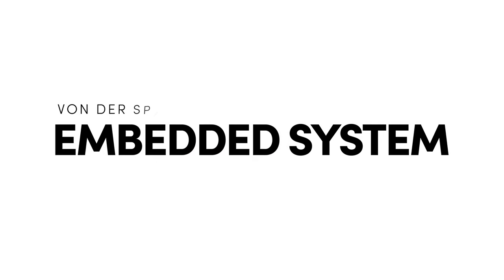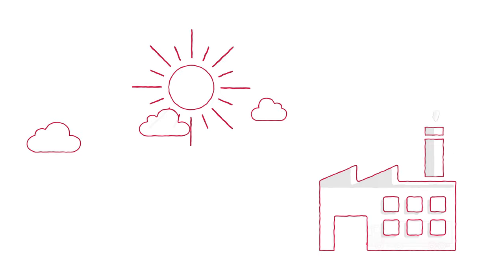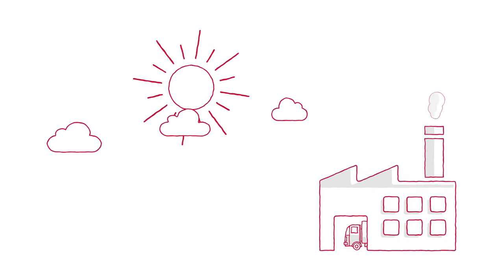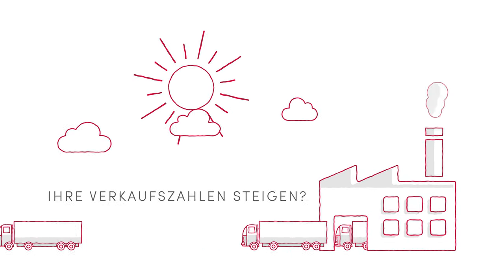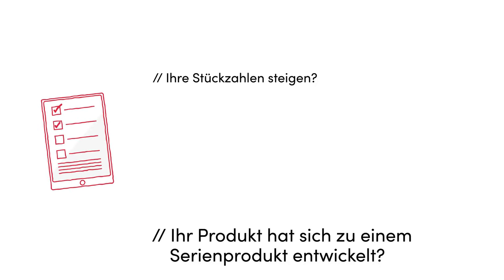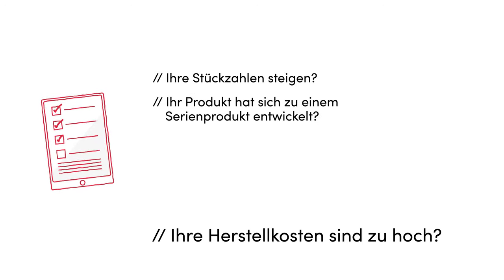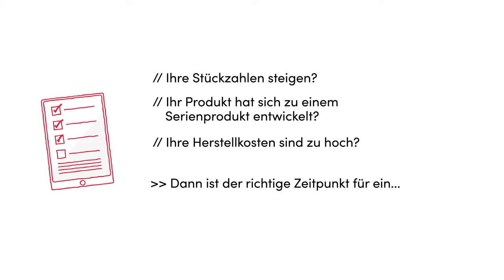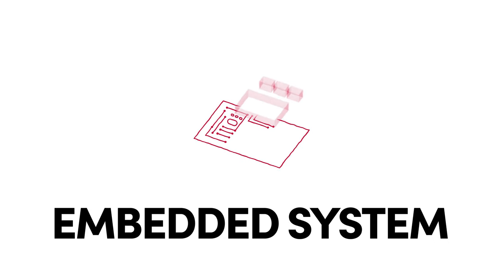Von der SPS zum Embedded System: Die Evolution der Steuerungstechnologie!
In diesem Video erfahrt ihr, warum jetzt der perfekte Zeitpunkt für den Umstieg von einer SPS zu einem Embedded System ist!
Platz- und Kostenersparnisse, Flexibilität in der Programmierung und eine nahtlose Integration in bestehende Systeme sind nur einige der zahlreichen positiven Aspekte, die dieser Umstieg mit sich bringt.
Habt ihr Fragen oder möchtet ihr mehr wissen? Unsere erfahrenen Vertriebsexperten beraten euch gerne zu eurem Embedded System.